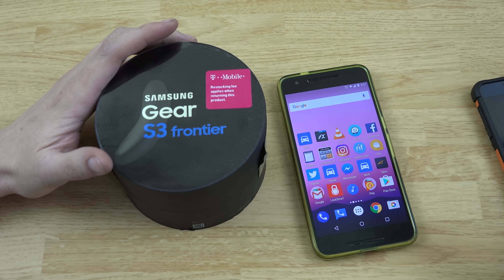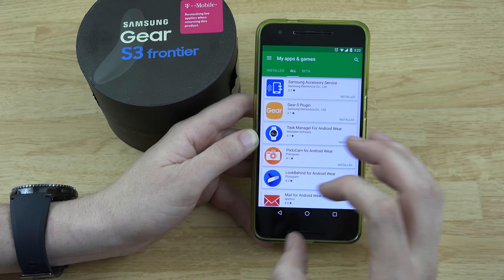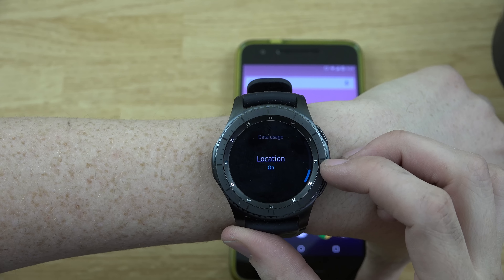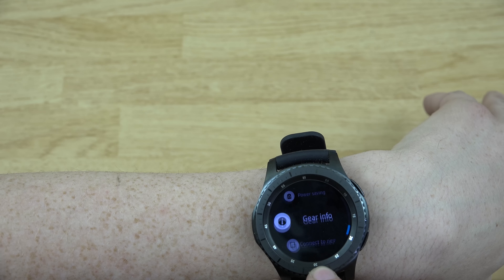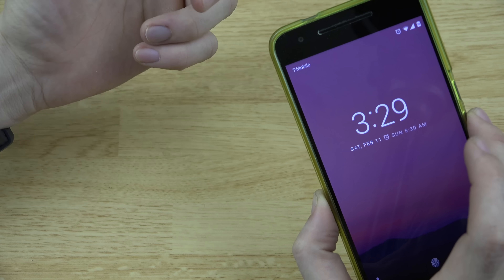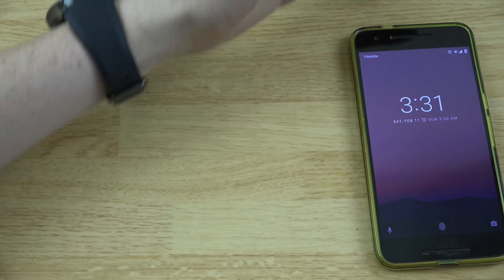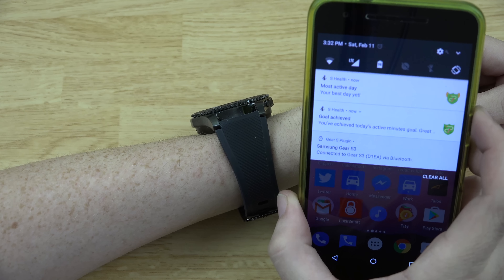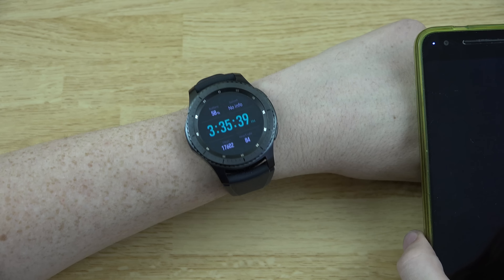Samsung Gear S3 Frontier - My First Impressions!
(If you don't, you'll miss a LOT of info!)

I just got this thing last night. When connected to my Note 5 (I just set it up, it has been in standalone ALL DAY, until this video), I get all of my normal notifications (From all my apps), on my watch! So it's very similar to Android Wear notifications.

People keep asking when I'm going to make videos on the Galaxy S8. I'm unable to purchase one at the moment, so I can't make any videos on it. If you want to (and can) help me get one, here is a link to my PayPal

Update: Okay, so after syncing my Gear S3 to my Note 5 (instead of my Nexus 6P), there was a setting (that may have been there before, but I missed it) and I chose ALL apps can send notifications to my watch. My Gear S3 is in standalone mode right now (while typing this) and I'm getting Twitter and Instagram notifications without my phone synced to my watch.

Told ya... I got a LOT to learn. haha

This is just my first impressions. I have a lot to learn, but I'm loving it more and more as I play with it!

I got mine from the T-Mobile store, and AT&T is the only other company that has this watch right now. This is the version that can be used completely without a phone! :)

So I'm just reading this, the LG Watch Sport has LTE. I'm very interested! :)